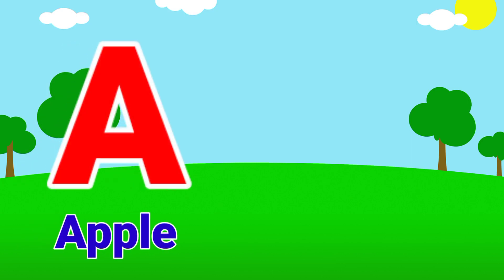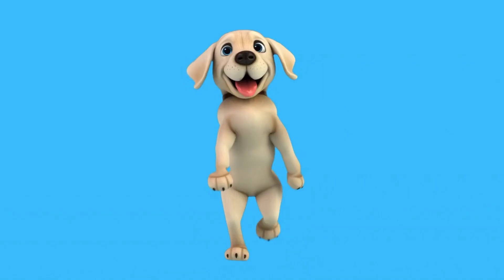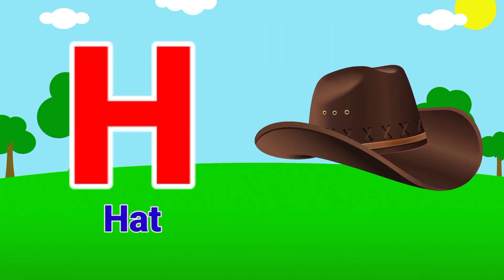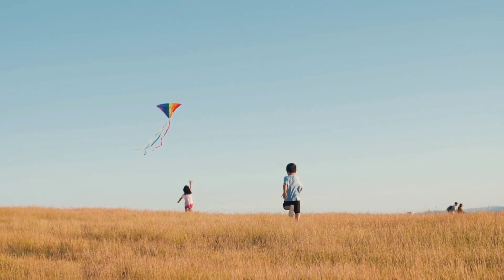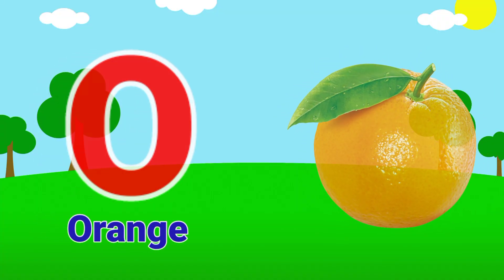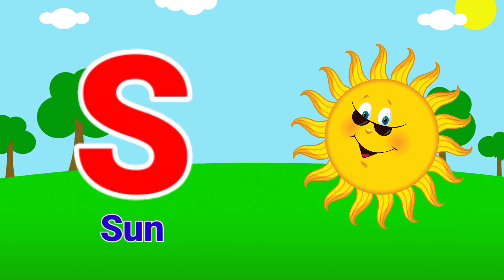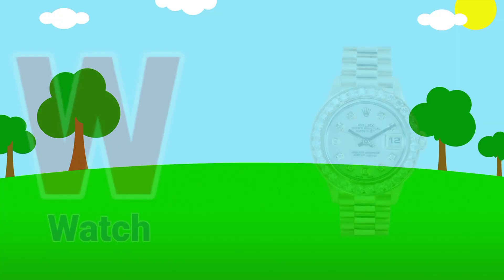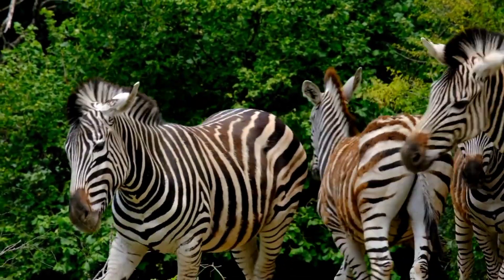A for apple | phonics song | abcd | अ से अनार | a for apple b for ball c for cat | abcde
Hi-
I am Anil Bhogade welcome to my chennel "Abc KiddieRhymes''

                                 Hi friends Is video me Sikhenge  A for apple B for ball Mujhe umid hai aapko video bahut pasand aayegi.

Your quiry :-
a for apple
abcdefg
english alphabet
abcd cartoon
a for apple b for boy
alphabet songs
nursery rhymes
a for apple song
abc songsfor children
abcd rhymes